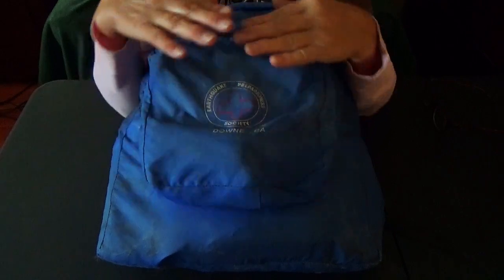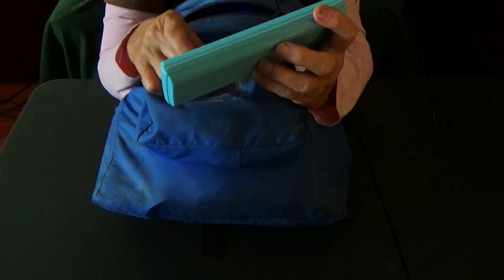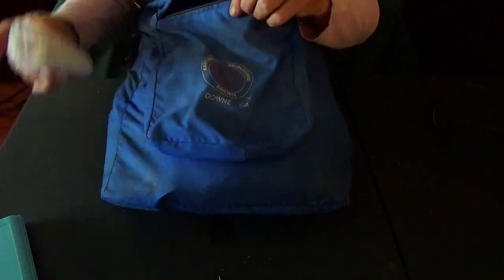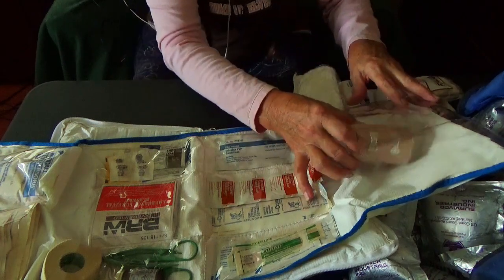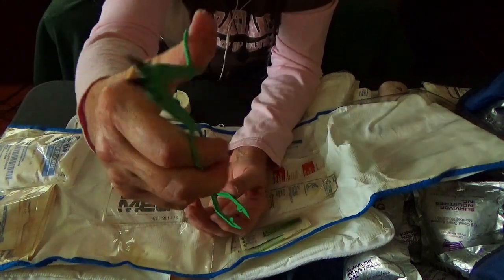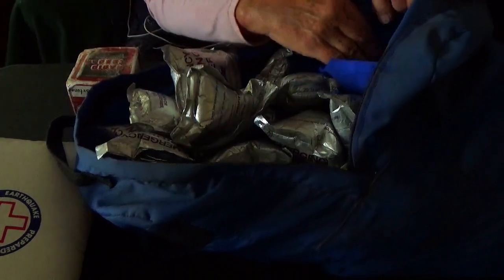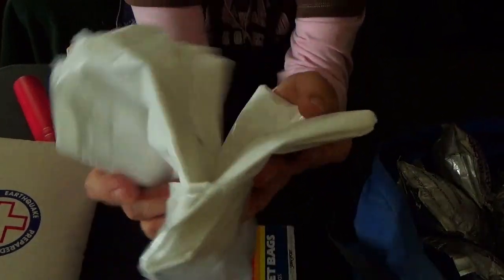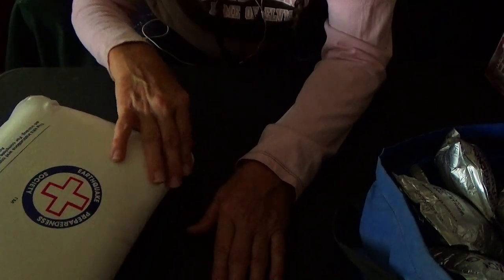ASMR Earthquake Readiness Pack From My Car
*This is an ASMR video created for relaxation, stress relief and sleep inducing tingles. Please wear headphones for the best experience!*
Hello my friends! I recorded this one on what turned out to be the day of the devastating earthquake in Morocco. It didn't feel right to upload it so I chose to wait a bit. This pack of mine is far from complete and at best is really just a temporary aid in case I'm out in my car and can't drive home. Earthquakes remind me to upgrade and update the stuff that I might have set aside for any type of emergency. Better to have and never need and end up tossing a lot of stuff like I'll be doing, than to be without a few simple supplies that could help you.
Hope you'll find this full of good ASMR inducing sounds and that it helps you slow down and relax.